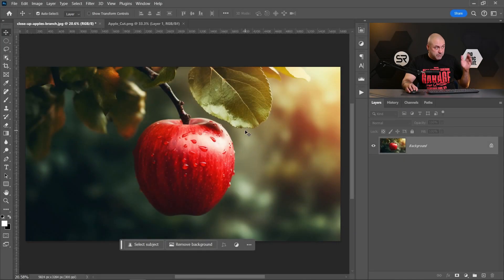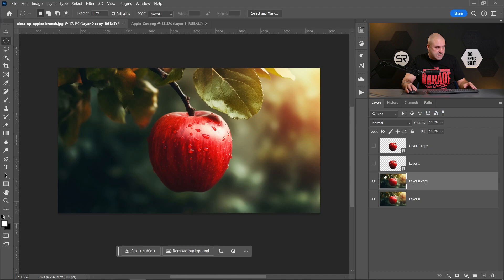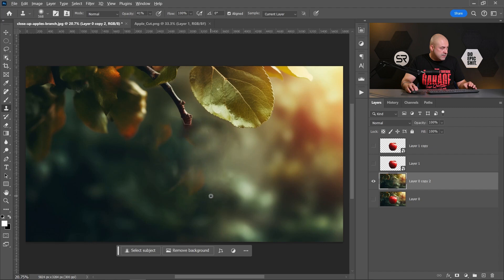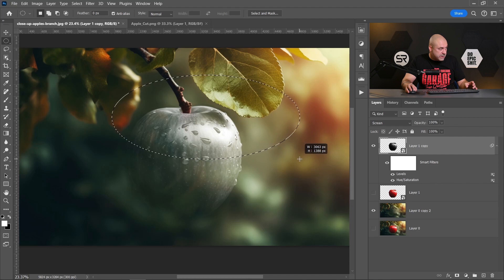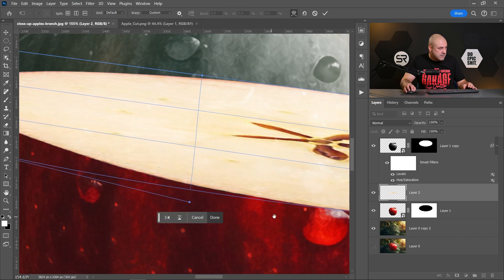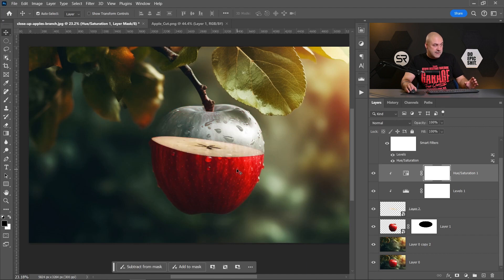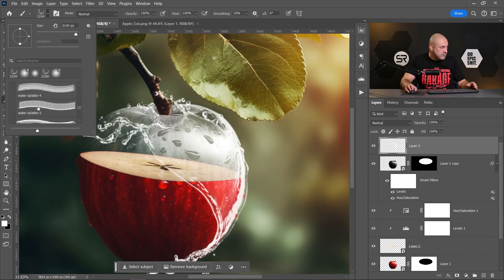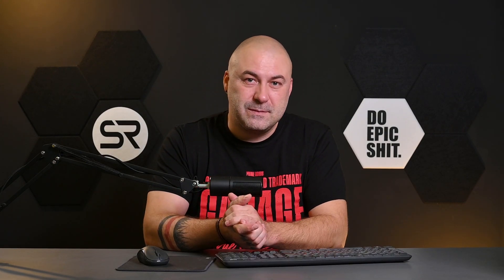How to Make a Transparent Effect on Any Object in Photoshop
This transparent effect looks amazing and It's very easy to do it.